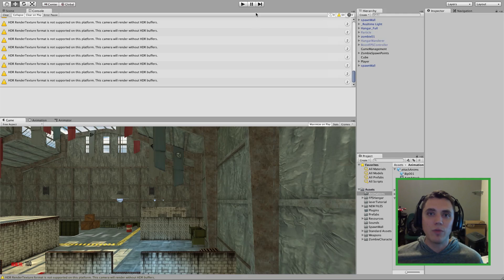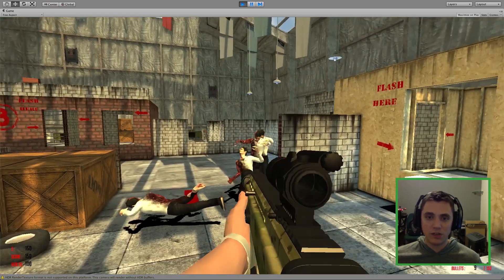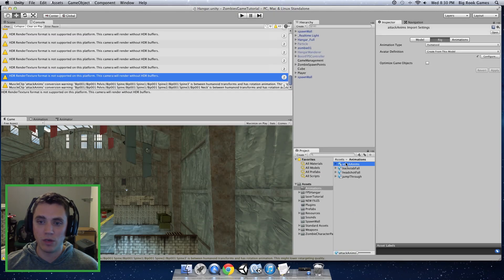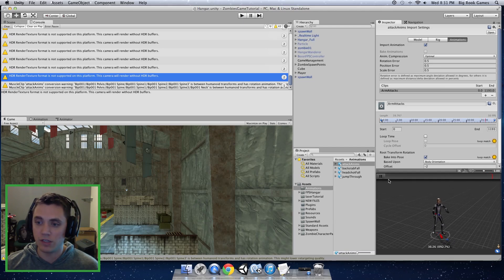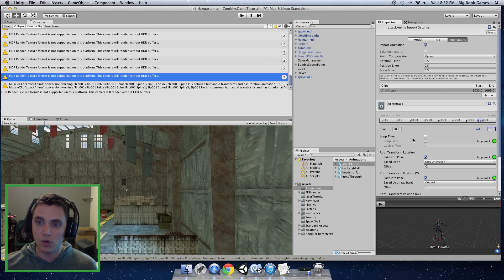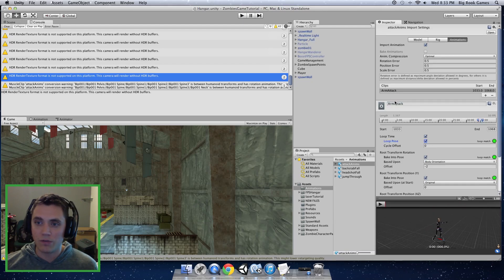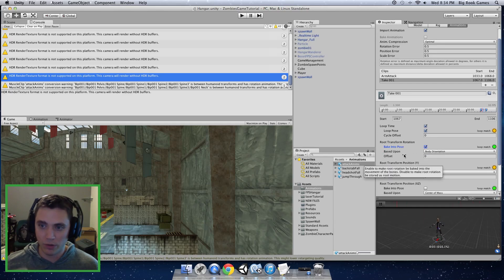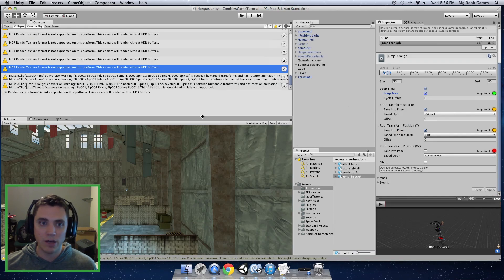CoD Zombies Style Remake Unity 3D Tutorial: Part 10 Random Animation Blend Tree Exo Zombies Attack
DOWNLOAD THE TUTORIAL FILES (includes enemy prefab with sounds, scripts, and animation controller with blend tree):

Call of Duty Zombies Remake Unity 3D Tutorial: Part 10 Random Animation using Blend Tree Exo Zombies Attack
Our take on Exo Zombies!

The Call of Duty Zombie remake tutorials continue with this video on adding random animations using a blend tree, and adding sound to the enemy attack.  The fps kit is FREE to use and you can add it to any project that you have to control arm animations and gun camera controls.  Feel free to comment and tell us which aspect of the game you want us to do next, or any additional features you think would be cool to have in this Call of Duty Zombies Remake !  We will later add Exo Zombies that use the same exo movements.

We add a custom character controller that behaves the same as the Exo Suit movements in Call of Duty: Advanced Warfare, and have a tutorial showing how to build that

If you are just joining us now, check out our previous videos in this Call of Duty Zombies Remake !

Call of Duty Zombie Remake Unity 3D tutorial for beginners!